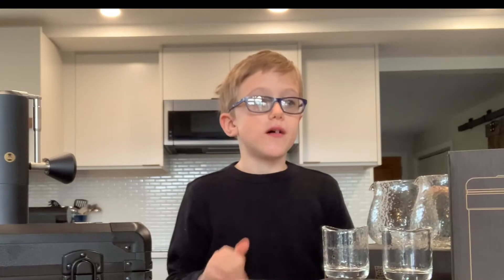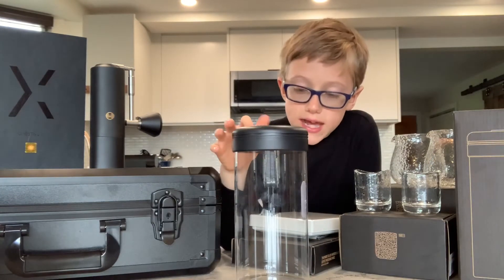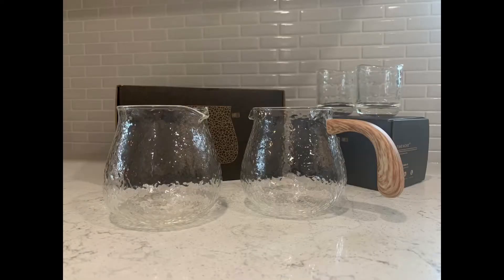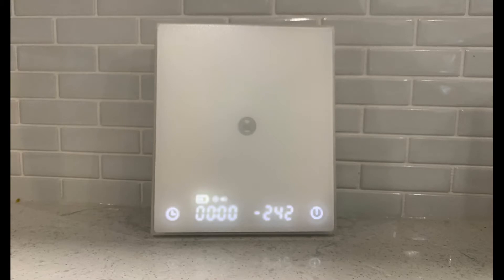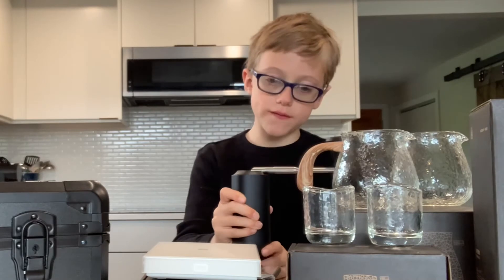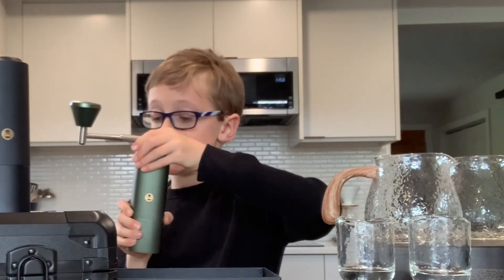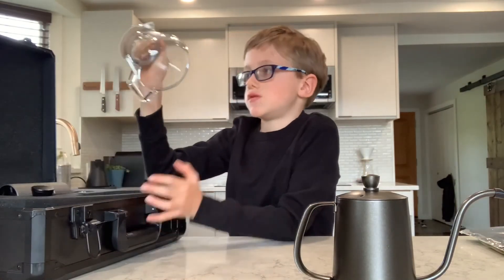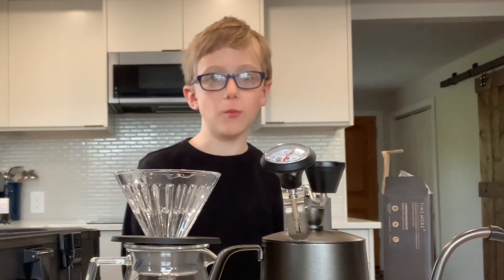Checking out new products from Timemore Coffee! Chestnut X, Coffee Suitcase and more!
I was sent a whole bunch of new Timemore equipment to check out! Watch my review of everything - I think you’ll be surprised by the last one! Hint - it’s a suitcase.